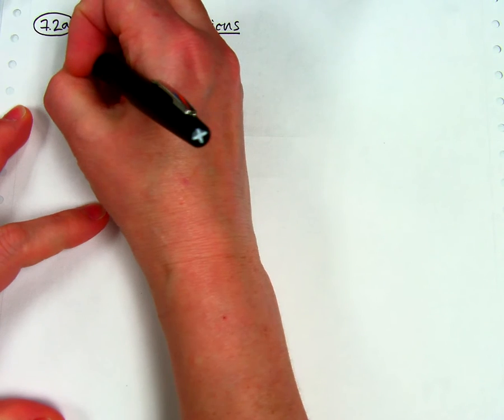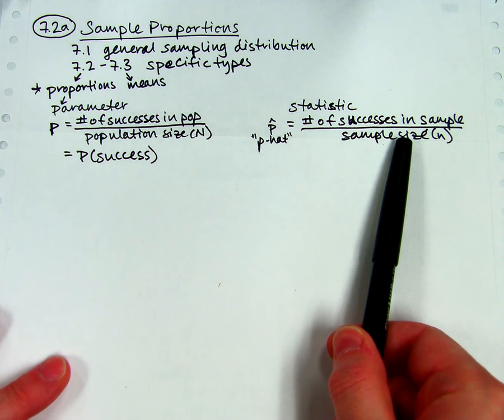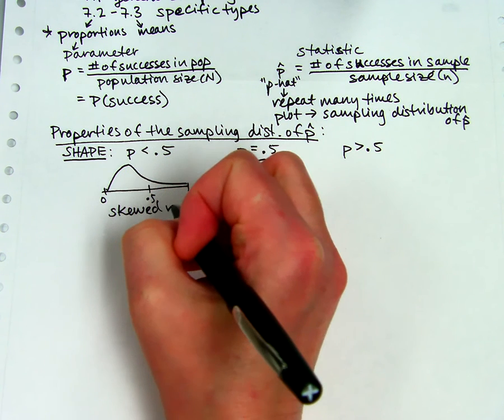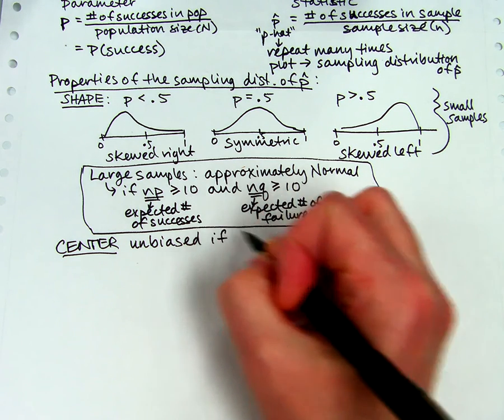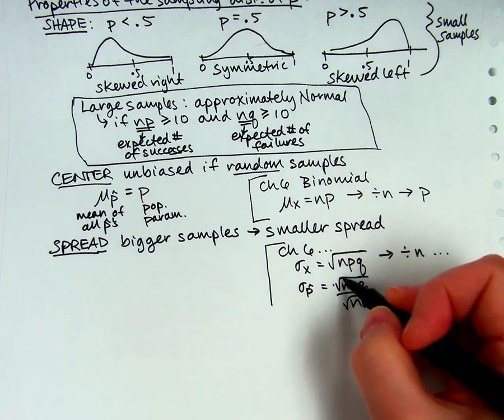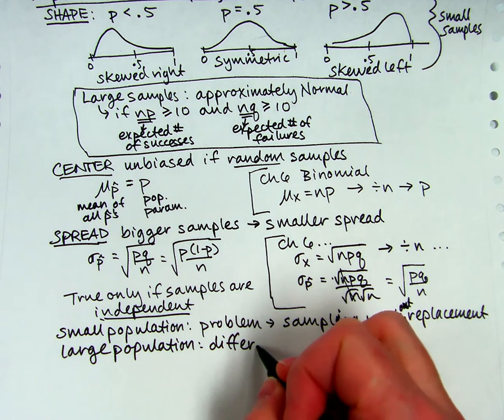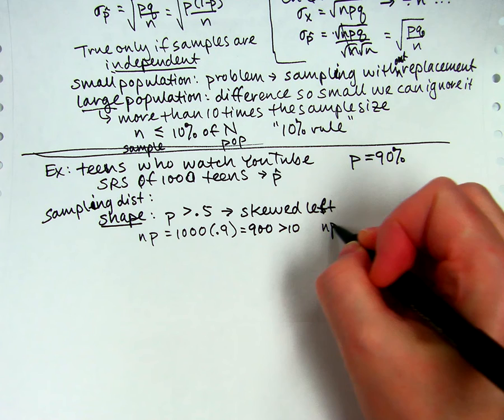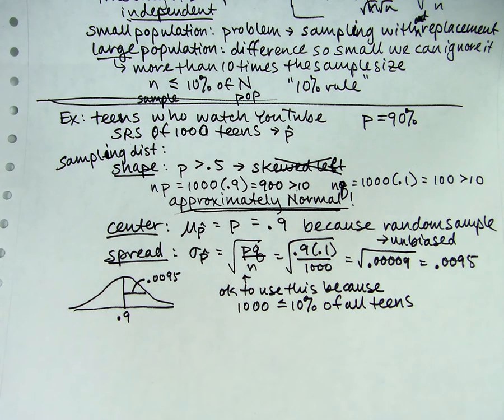Stats notes 7.2a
AP Statistics lesson 7.2a Sample Proportions